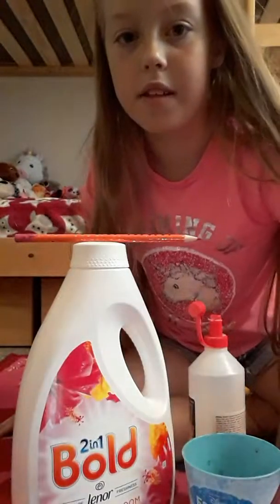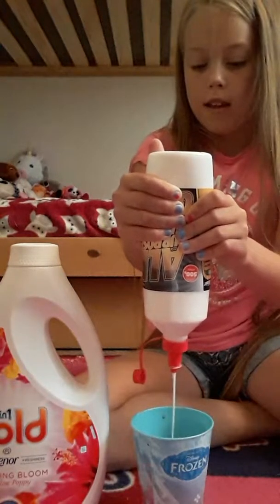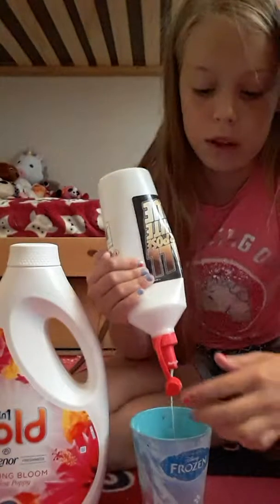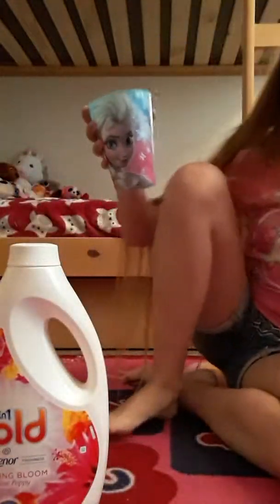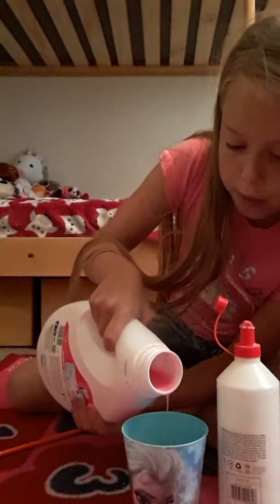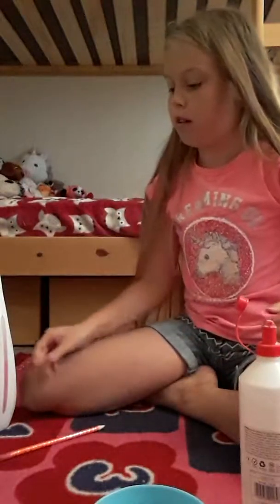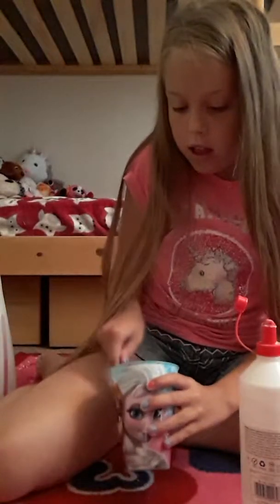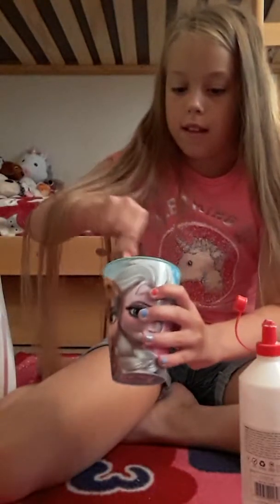How to make slime